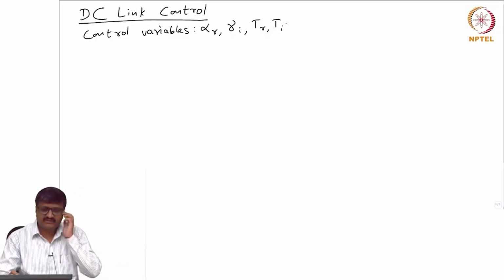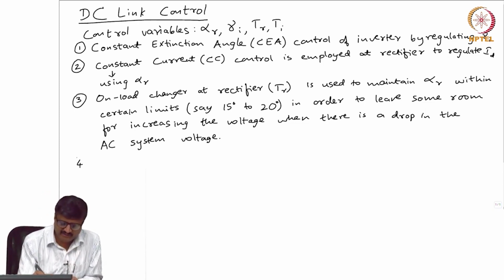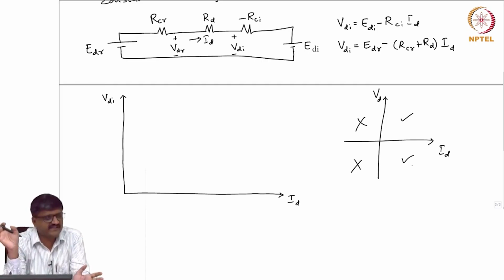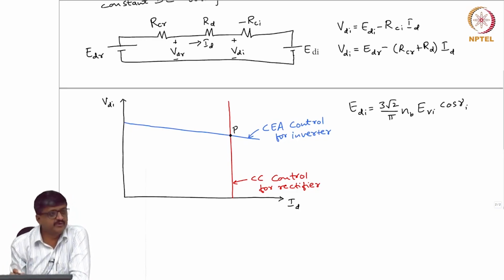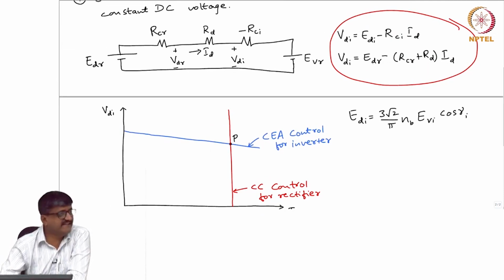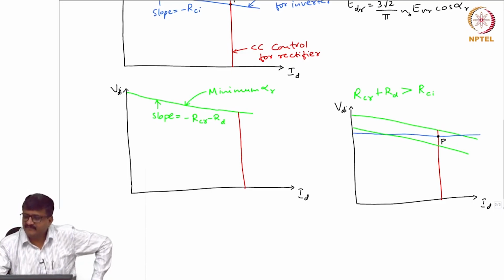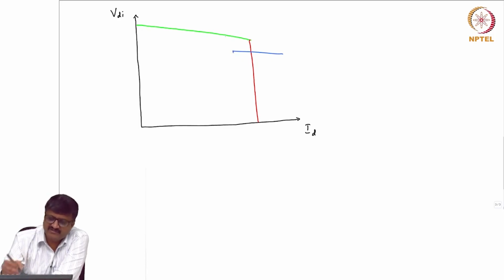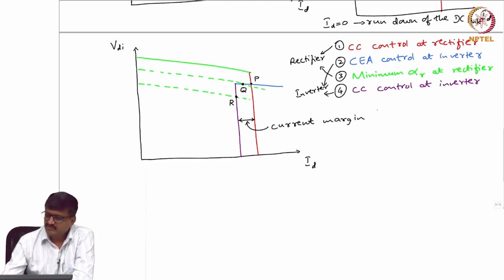Converter control characteristics